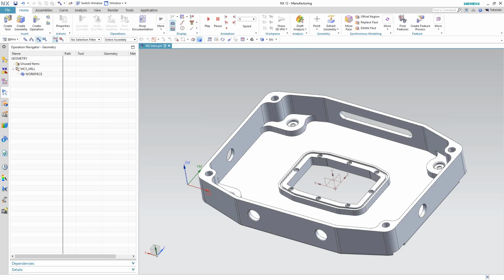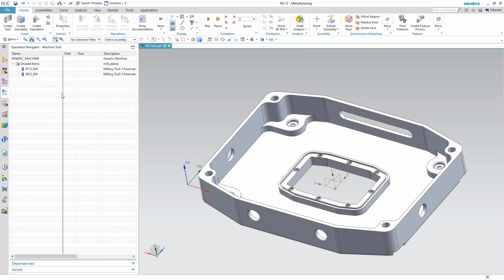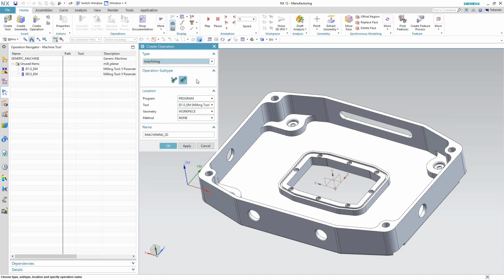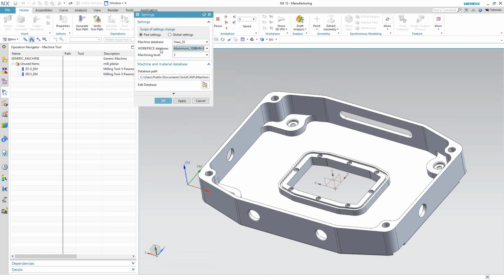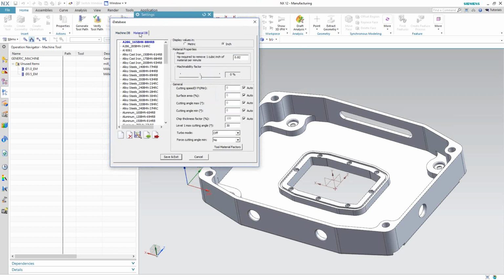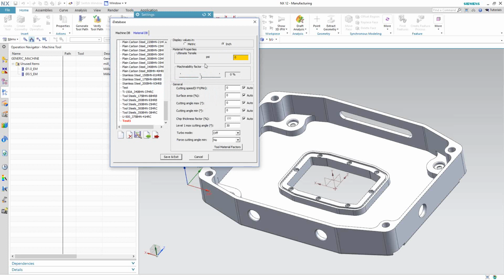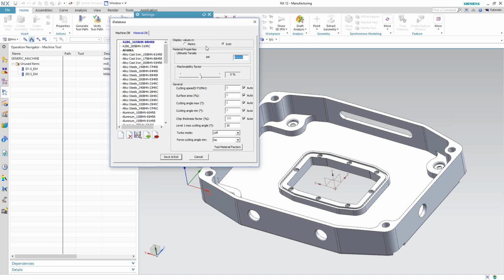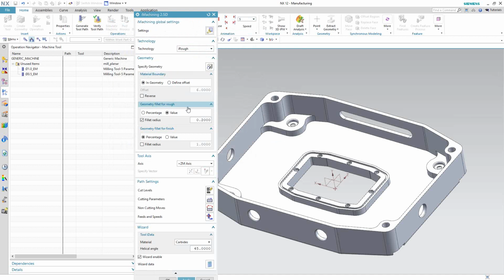iMachining for NX Intro Video 1 Setup